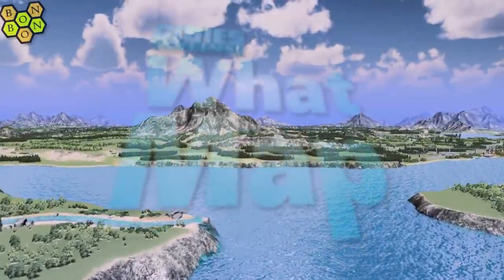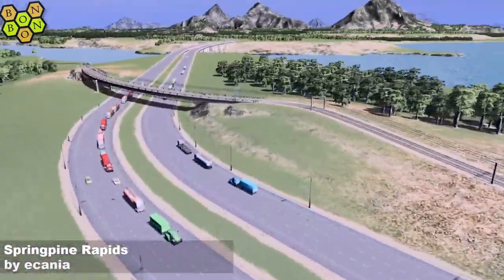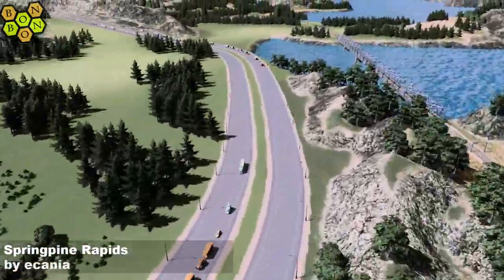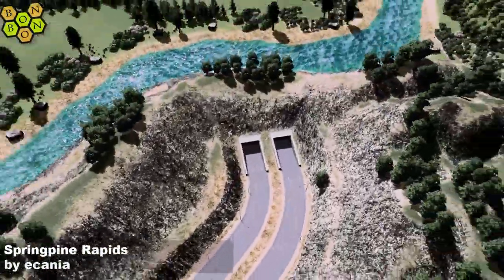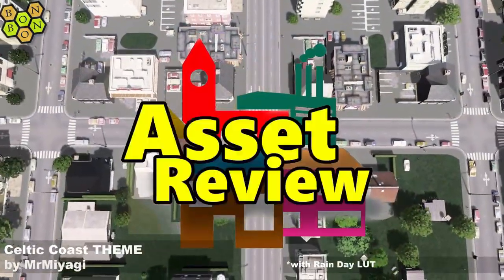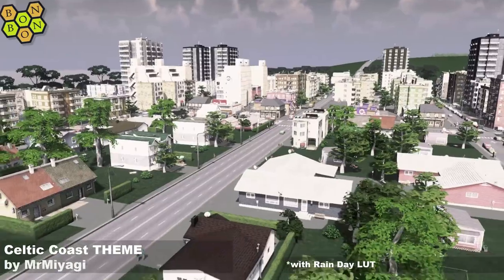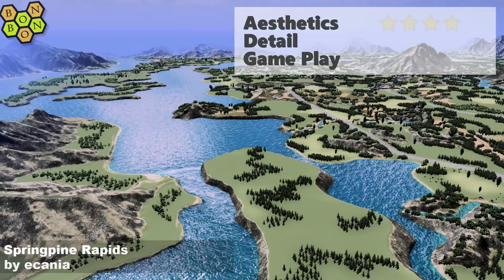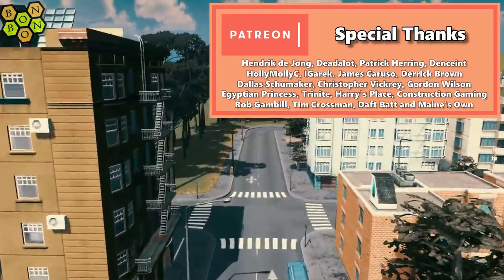Cities Skylines - What Map - Map Review 278 - Springpine Rapids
Welcome to What Map?, BonBonB's Map Review show for Cities Skylines; your one stop shop for everything workshop.

Remember SimCity? Well, now you have the even better Cities Skylines, where you can play your own city on a map, or you could have many towns on a map, because that is where this Cities Skylines episode will take you. I will fly you through some of the best maps in Cities Skylines, made by creators like you, and I will show you whether this map is the perfect map for you. Forget SimCity4, the world has moved on. The world's best city building simulation game is now Cities Skylines.

Today:
Springpine Rapids by Ecania

Theme: Celtic Coast THEME by MrMiyagi
LUT: Rain Day

Source: YouTube Creator Resources